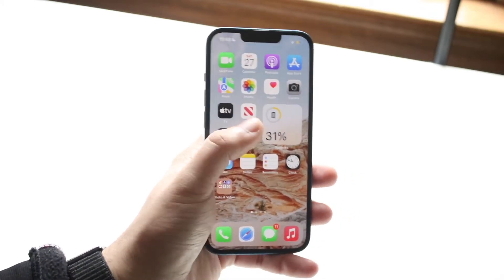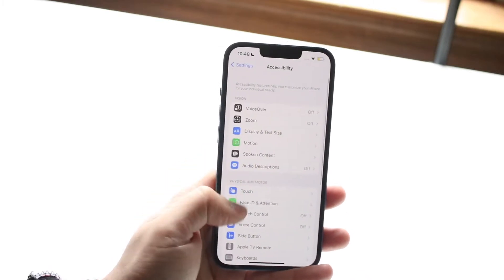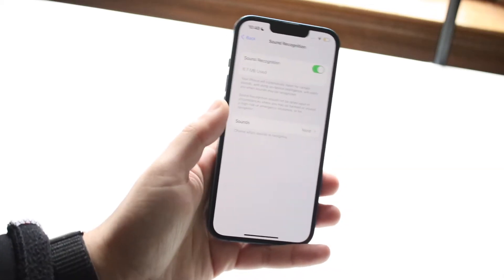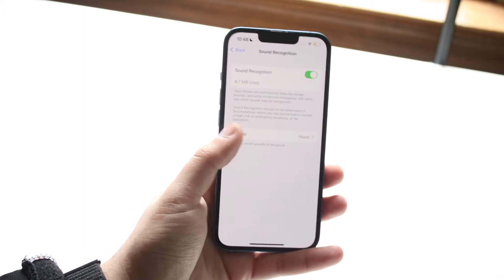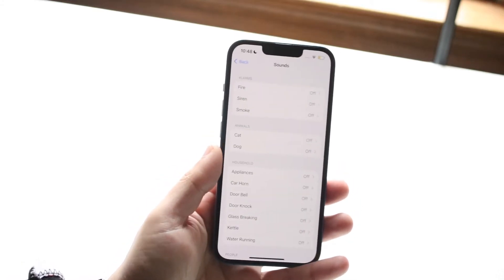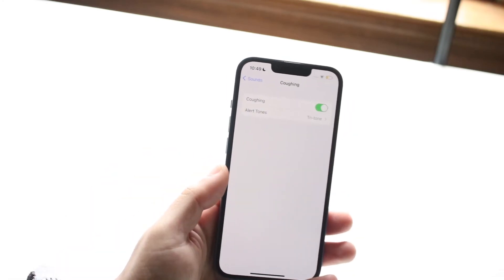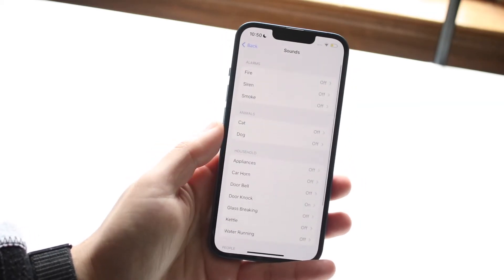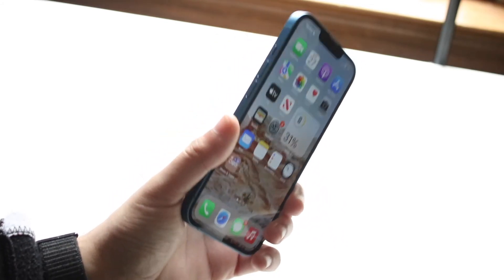How To Use Sound Recognition On iPhone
Here is exactly How To Use Sound Recognition On iPhone